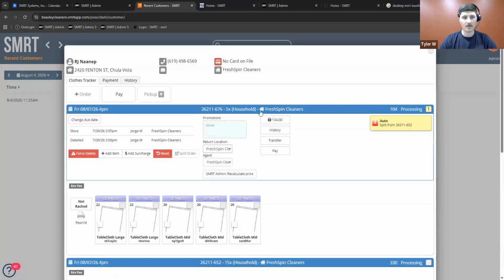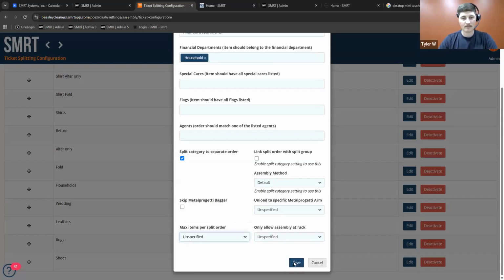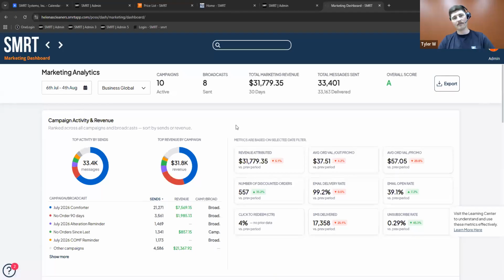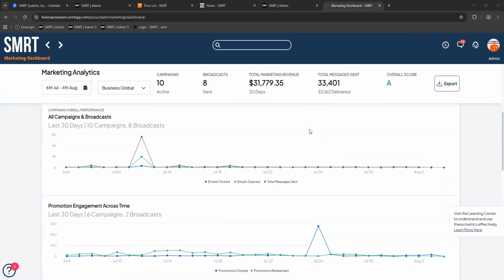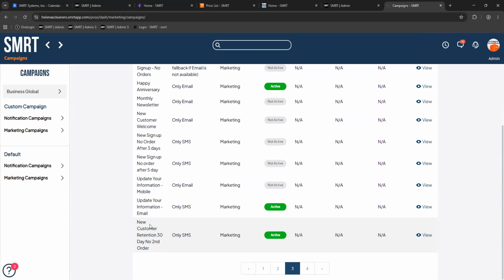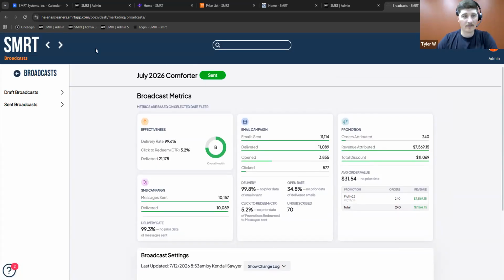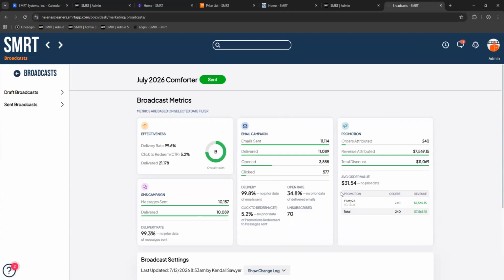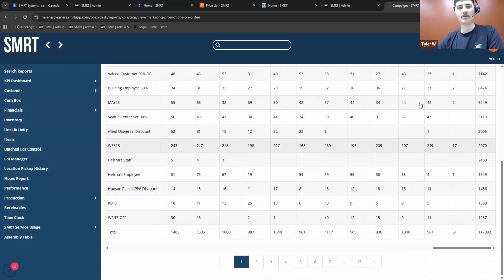SMRT Tuesday Q&A — Aug4 2026